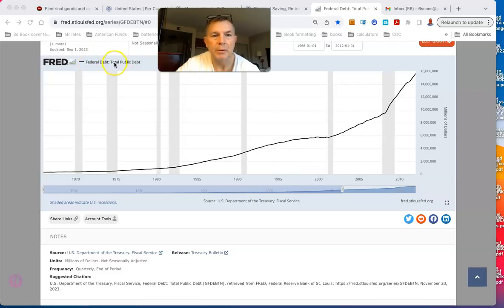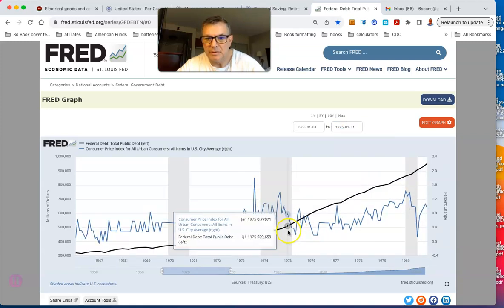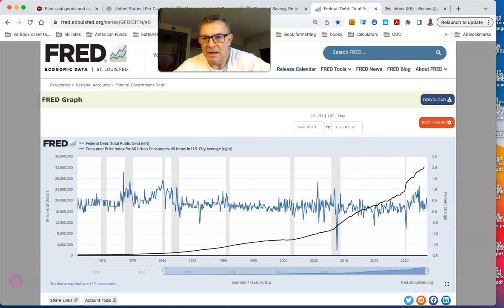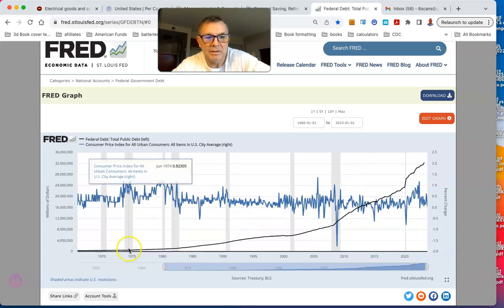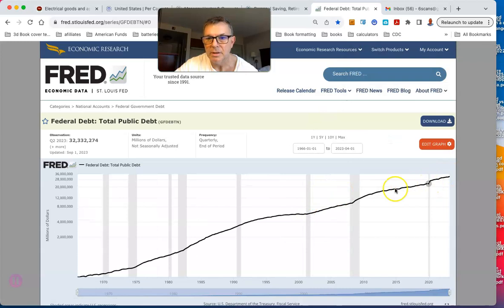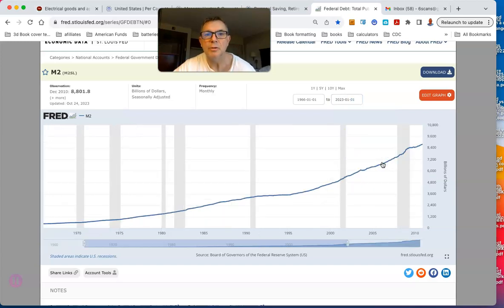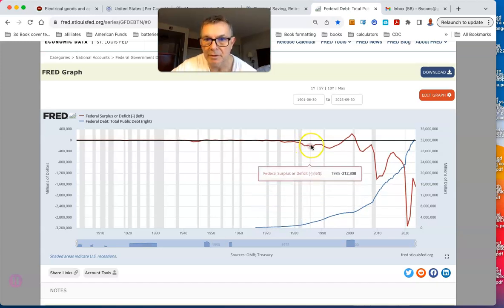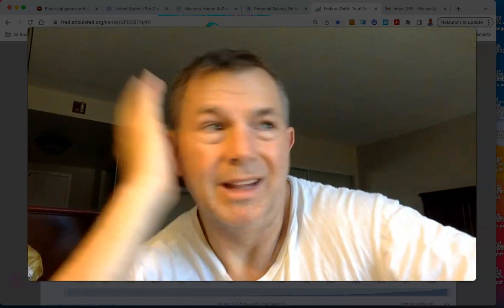The One Chart to Prove The Dollar Will Crash!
You Can RETIRE on SOCIAL SECURITY: